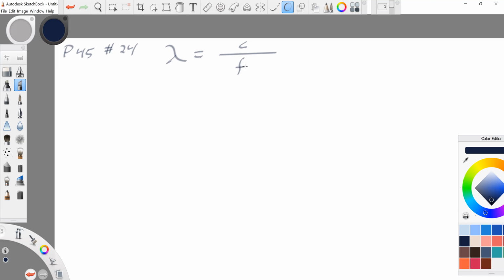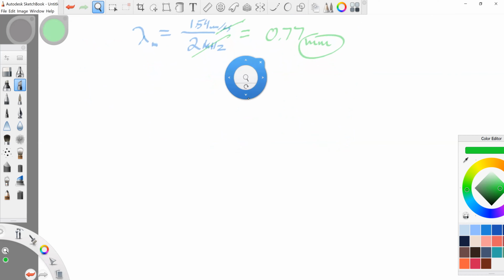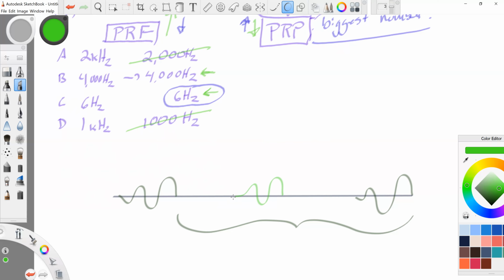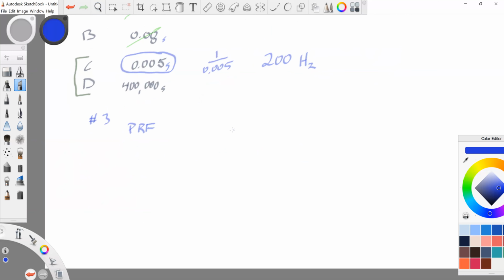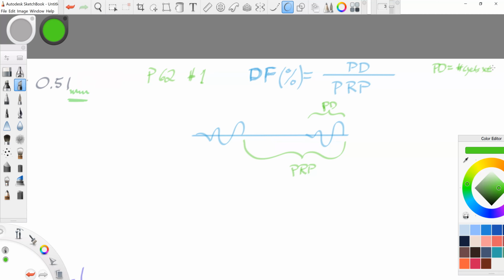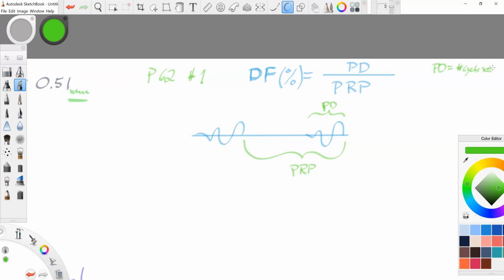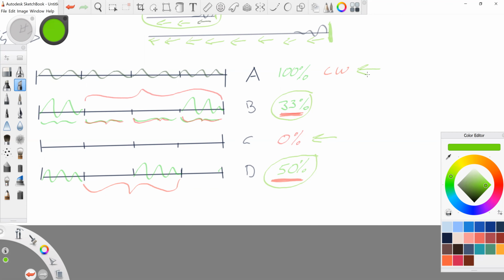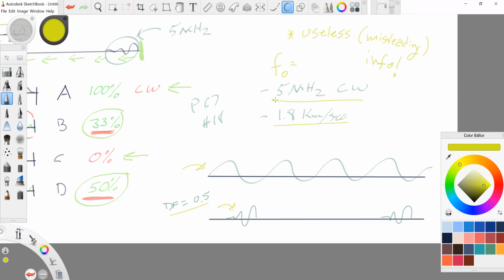Asynchronous Tutor 1